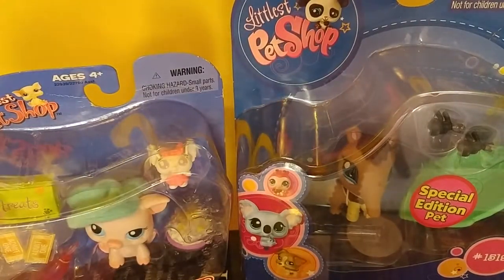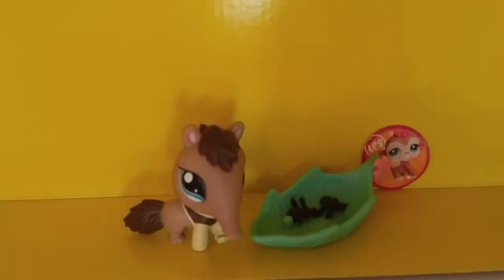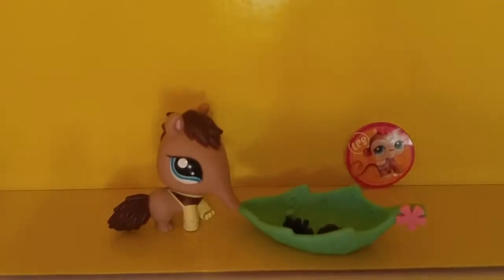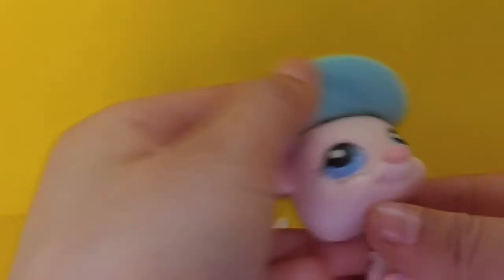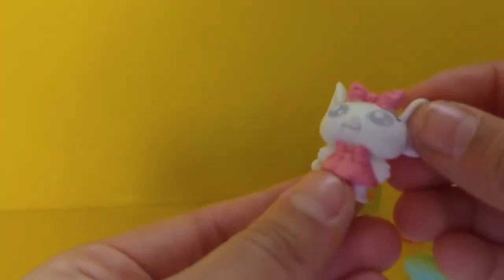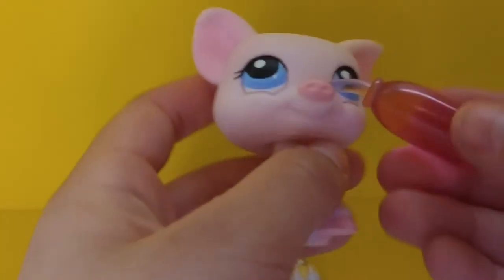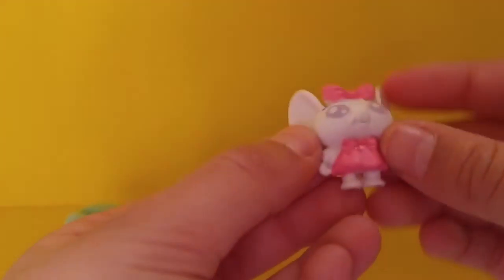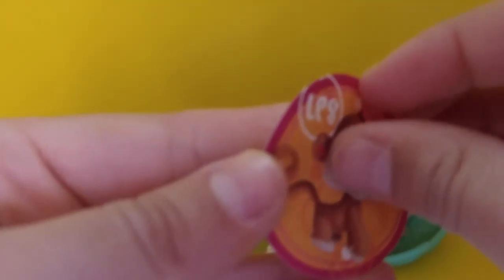Opening Lps Pig and anteater 🐷🐜🐜